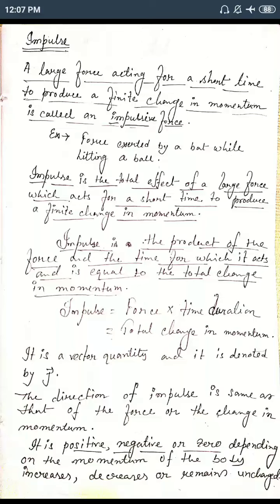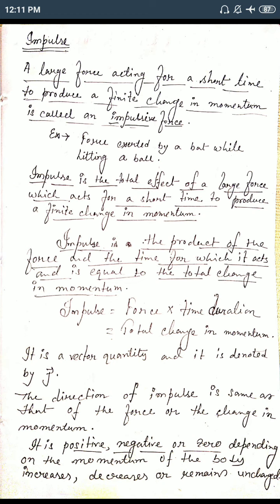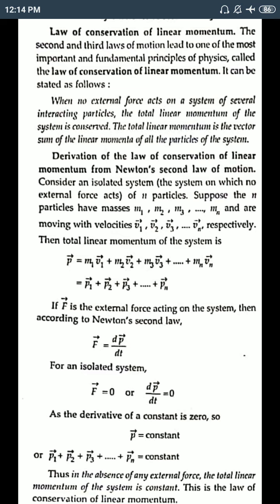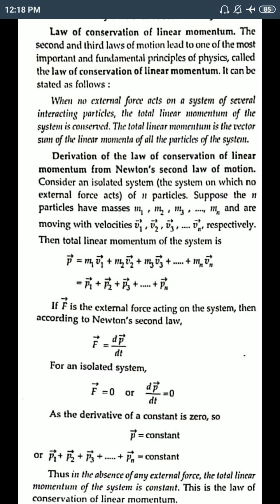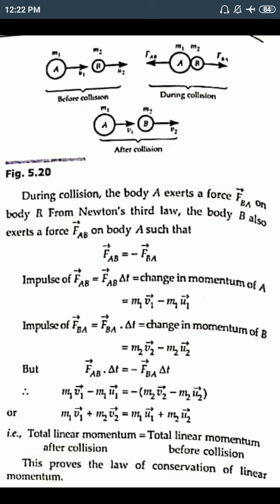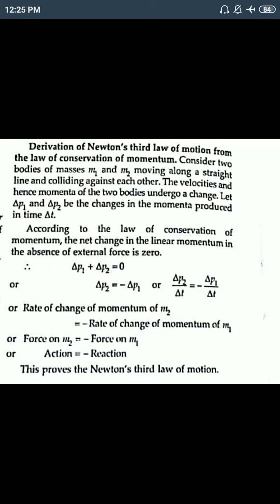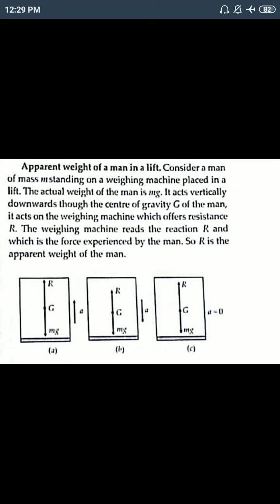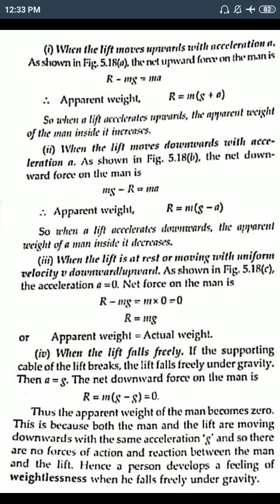Class 11 physics..laws of motion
Impulse and law of conservation of momentum